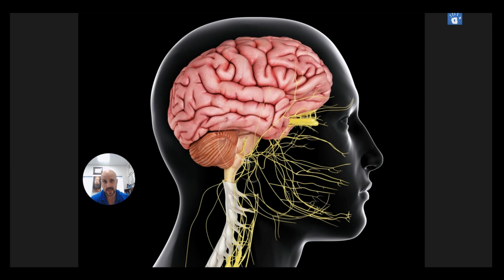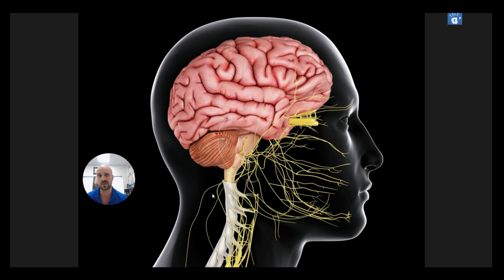Families Are Healthier With Chiropractic Care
Dr. Ed talks about the importance of anatomy and how it relates to family care. When one family member starts chiropractic care, it often leads to the whole family becoming patients. Dr. Ed explains why the spinal cord and central nervous system are crucial for our overall function and how misalignments can negatively impact our health. Listen in to learn the significance of how Chiropractic Care is crucial for our family's health, even without symptoms.